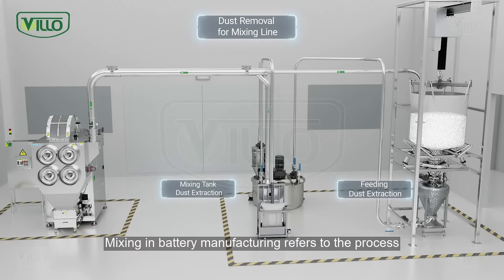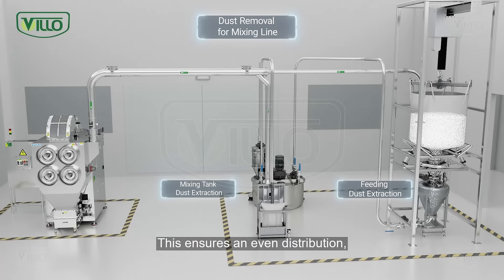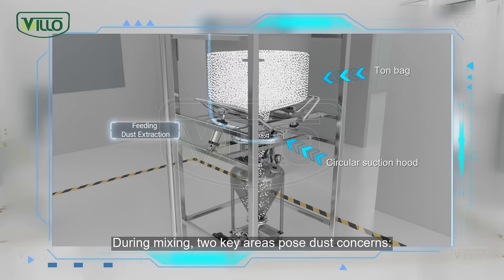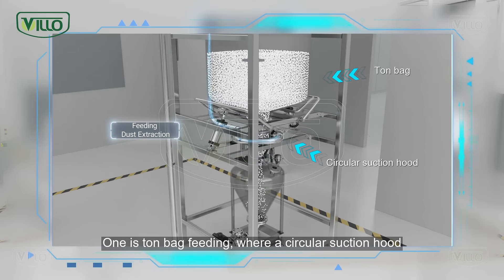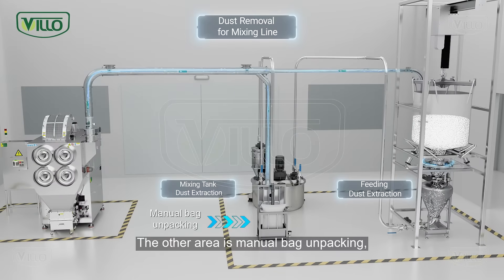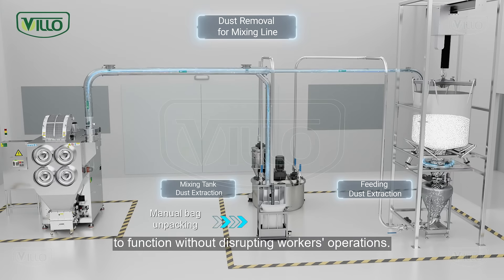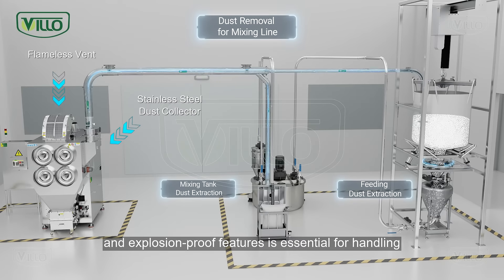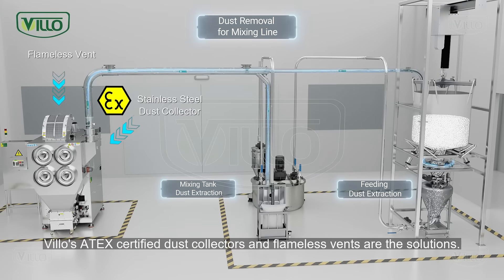Mxing: Dust Collection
Challenges & Solutions to Dust Collection of Mixing.

Learn how Villo deals with the dust collection challenges of this battery process.

Villo has complete solutions for every process of the battery production line, for the solutions to other processes, pls